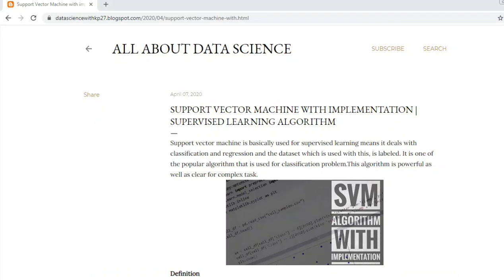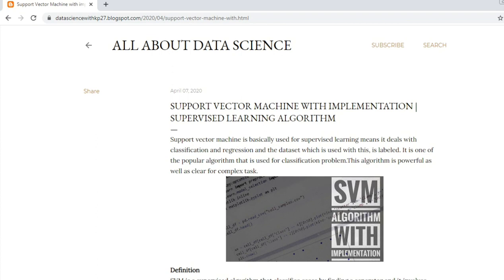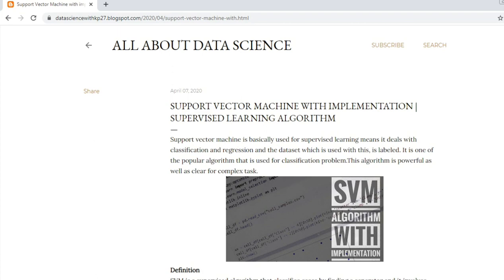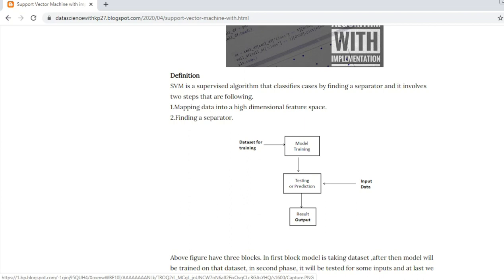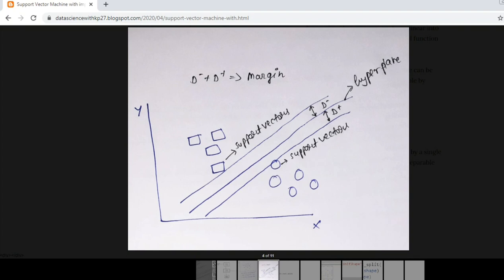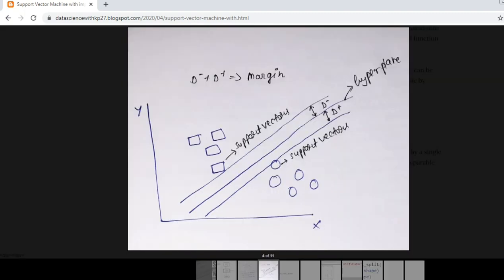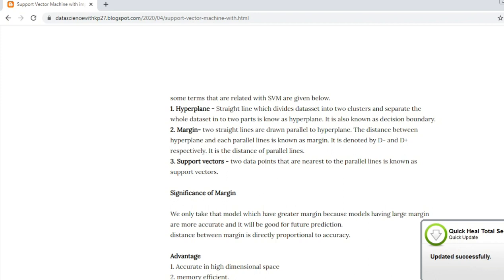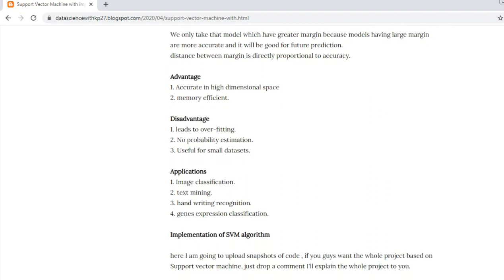SVM Algorithm in 5 minutes | Support Vector Machine | supervised machine learning | Part - 1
Introduction on Support Vector machine algorithm.
Supervised learning Algorithm.

Thanking you.